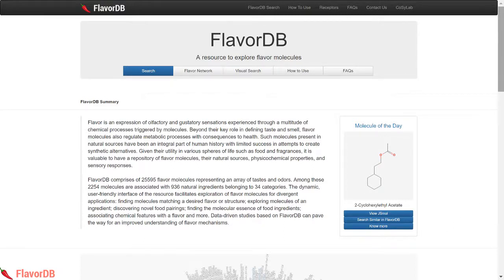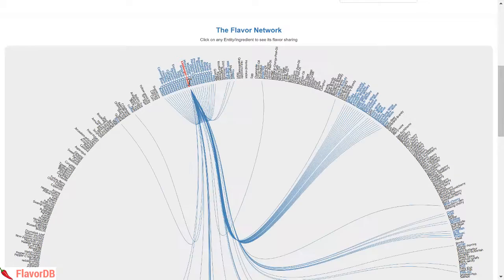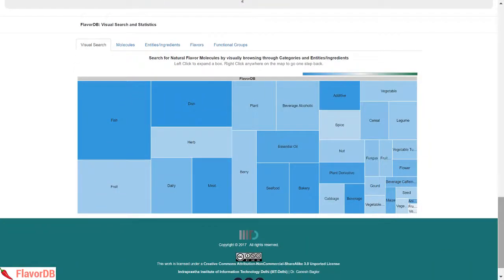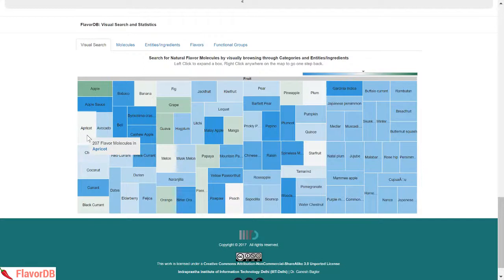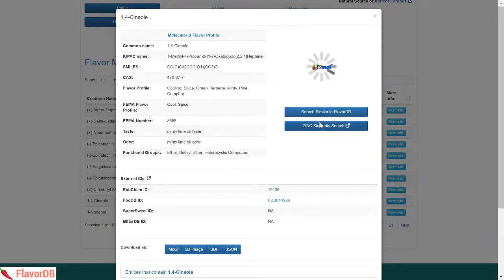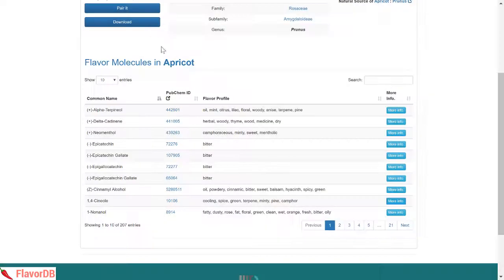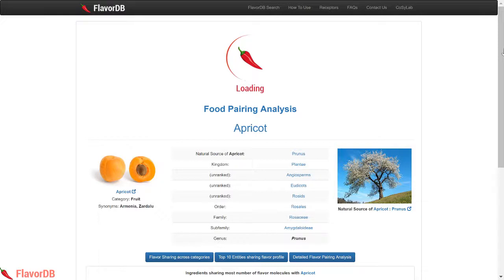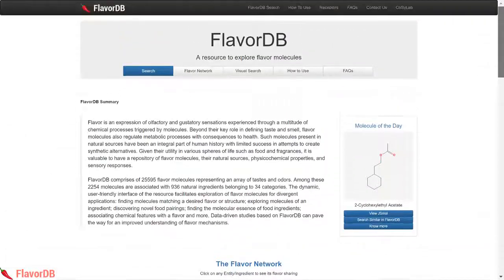FlavorDB: A resource for exploring flavor molecules (Ganesh Bagler, IIIT-Delhi)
Our lives are dominated by flavors from food and fragrances.The sweetness of mangoes, spiciness of chillies and the pungent flavor of onions. The sensation of flavor arises out of the molecular conspiracy of flavor compounds.

What if you got an instrument that will not only give you a bird’s eye of these flavors from natural ingredients, but will also allow to play with them?

FlavorDB is a tool, designed to provide access to over 900 ingredients, and more than 25,000 flavor molecules. In this Flavor Network, choose your ingredient to know its flavor sharing across a host of natural products.

Or using Visual Search, you may as well start with a picture of all ingredient categories such as Fruit, Dairy, Spice and Herb, to probe it deeper all the way up to an ingredient, its flavor compounds and their details.

For example, the fruit-apricot has 107 flavor molecules. For these molecules, FlavorDB provides detailed ‘molecular & flavor profiles’ including their taste, odor, functional groups. It also lists all natural sources that contain this molecules, and detailed physiochemical properties.You may examine the 3-dimesional structure, or choose to find structurally similar molecules within the universe of flavor universe. Or find those that are commercially available.

Do you want to test the Food Pairing principle? -- FlavorDB allows you browse more than 437,000 ingredient pairings, with a detailed analysis, to find ingredients that can be potentially paired with. So go ahead, explore The Flavor Universe with FlavorDB.

Complex Systems Laboratory,
Center for Computational Biology, IIIT-Delhi